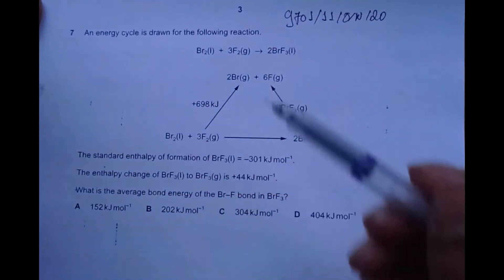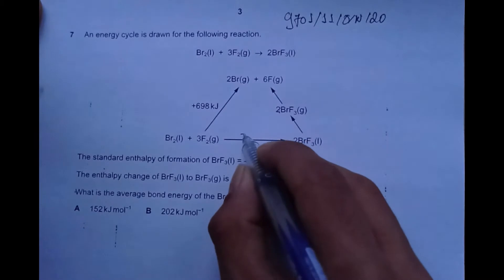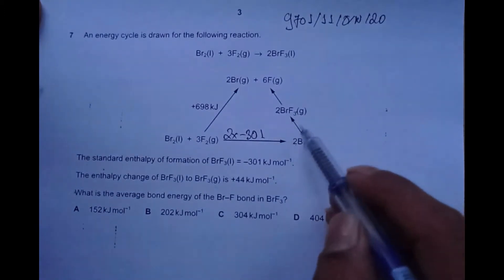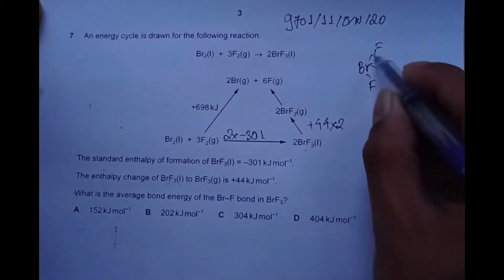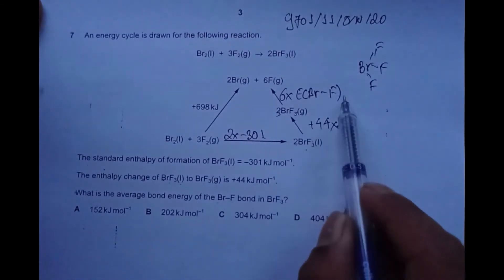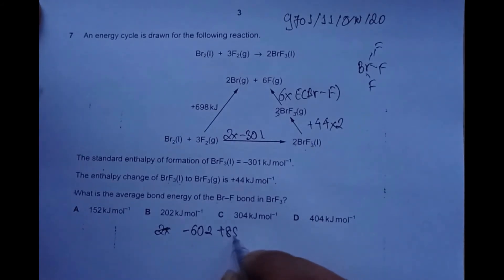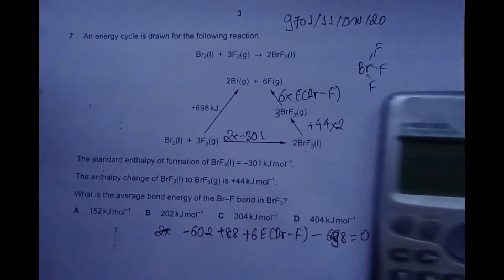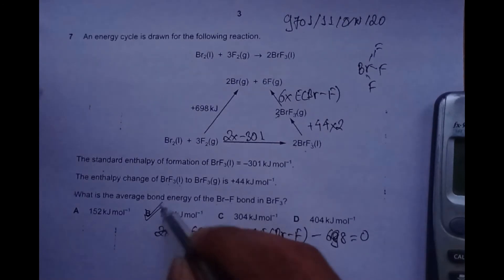CAIE 9701/11/O/N/20 Q -7 Enthalpy Changes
CAIE A Level Chemistry 9701/11/O/N/20 Q -7
Chapter - Enthalpy Changes
An energy cycle is drawn for the following reaction.
Br2(l) + 3F2(g)  2BrF3(l)
The standard enthalpy of formation of BrF3(l) = –301 kJ mol–1.
The enthalpy change of BrF3(l) to BrF3(g) is +44kJ mol–1.
What is the average bond energy of the Br–F bond in BrF3?
A 152 kJ mol–1 B 202 kJ mol–1 C 304 kJ mol–1 D 404 kJ mol–1